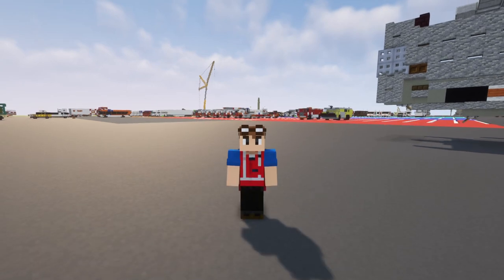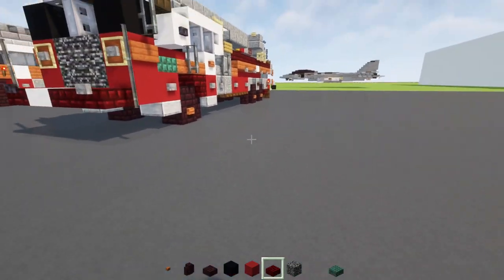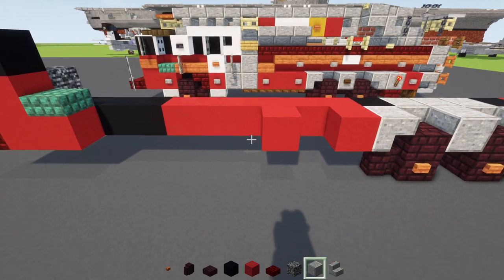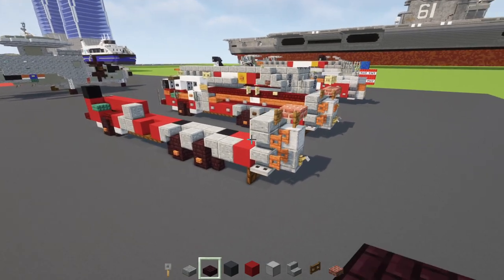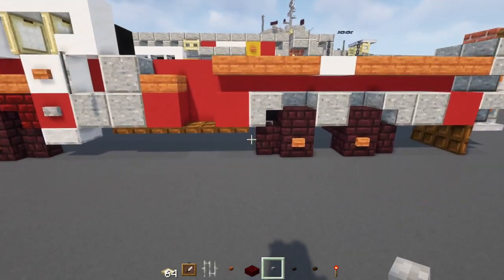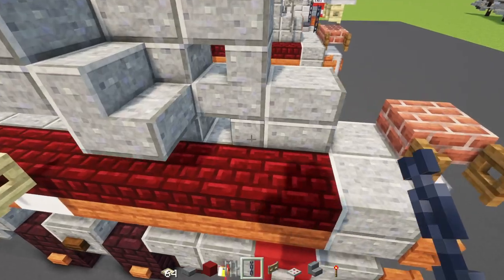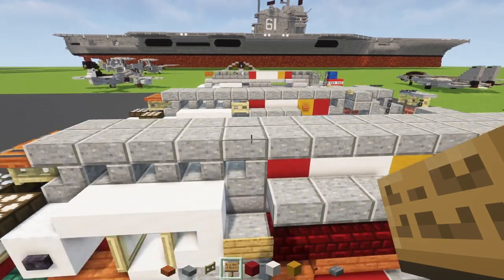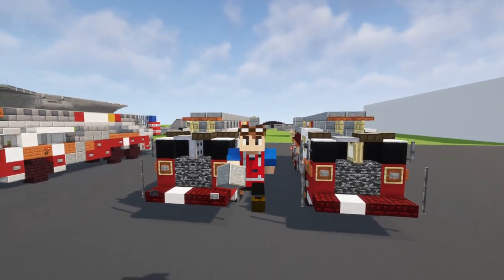Minecraft NYC FDNY Ladder Fire Truck Tutorial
How to make a Minecraft New York City FDNY Ladder Fire Truck. Ferrara apparatus. This is a new 2021 redesign! Useful for city fire departments